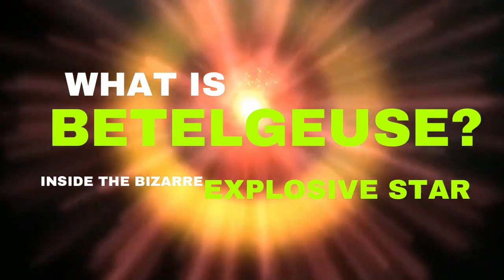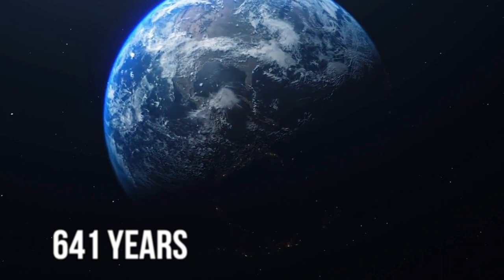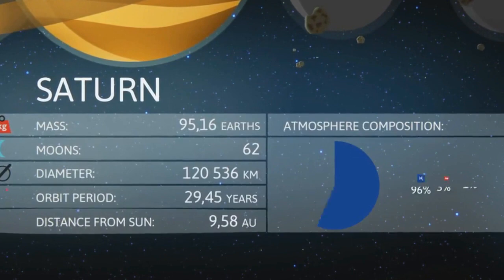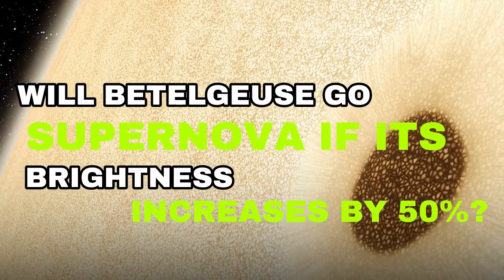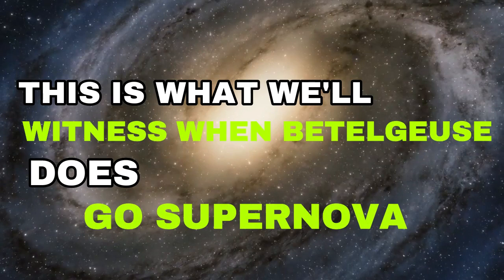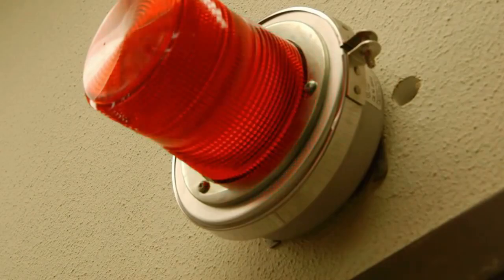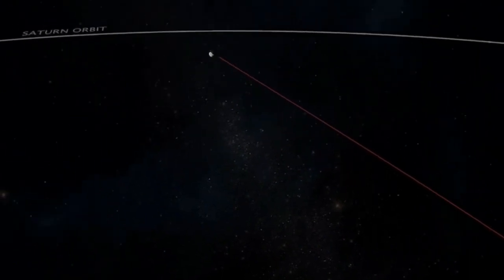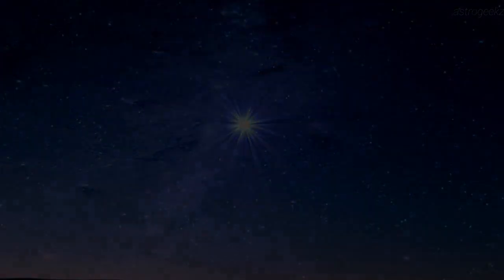Supernova Explosion To Take The Night Sky All Over The World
Betelgeuse, the brilliant and mighty red supergiant, has long captured the fascination of astronomers and stargazers alike. Located in the constellation of Orion, this massive star has commanded attention with its unmistakable red hue and its prominent position in the night sky. However, in recent years, astronomers have been observing Betelgeuse with mounting anticipation, as it has been exhibiting peculiar behavior that hints at an impending cataclysmic event: a supernova.

As the end of its stellar journey draws near, Betelgeuse has entered a phase of unprecedented turbulence. Its once stable and luminous profile has become erratic and volatile, with unpredictable fluctuations in brightness and an unusual dimming effect. This perplexing behavior has led experts to theorize that Betelgeuse's core is undergoing dramatic changes, fueling the speculation that a supernova explosion is imminent.

When Betelgeuse eventually reaches its final stage, it will unleash a supernova of unimaginable power and brilliance. The cataclysmic event will release an enormous burst of energy, momentarily outshining entire galaxies and becoming one of the most captivating celestial phenomena in recorded history. The shockwave from the explosion will propagate through space, unveiling a cosmic spectacle that will captivate the eyes and hearts of countless observers on Earth.

The supernova of Betelgeuse will mark the end of an era, as this dying star will shed its outer layers and give birth to a mesmerizing nebula, enriched with heavy elements synthesized during its fiery demise. The remnants of Betelgeuse's core will likely form a dense and exotic object, such as a neutron star or even a black hole, further expanding our understanding of the cosmos.

While the precise timing of Betelgeuse's spectacular fate remains uncertain, the astronomical community eagerly awaits the day when this celestial titan will unleash its final act of cosmic brilliance. Observatories around the globe stand ready to capture the awe-inspiring event, ensuring that humanity can bear witness to the grandeur and power of a supernova, reminding us of the majestic forces at play in the vast expanse of our universe. Join us as we explore the implications of this astronomical event and its potential impact on our home planet, Earth.